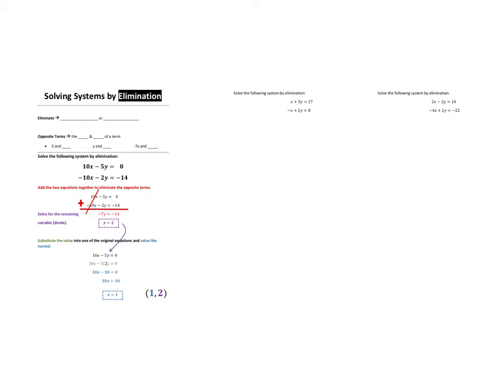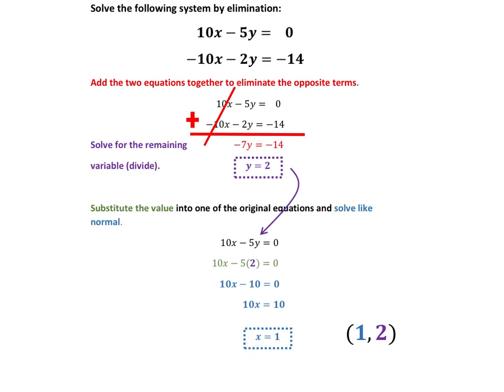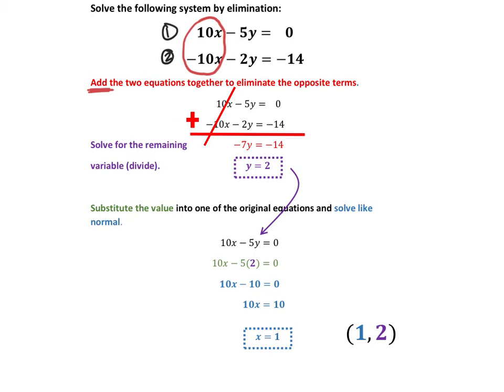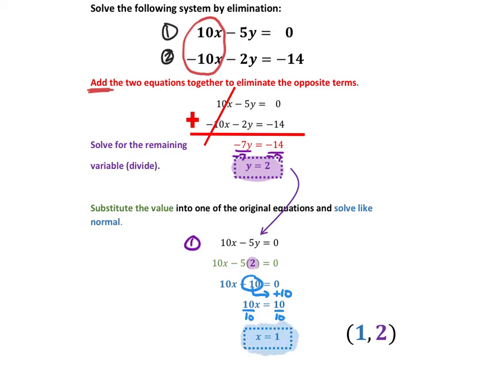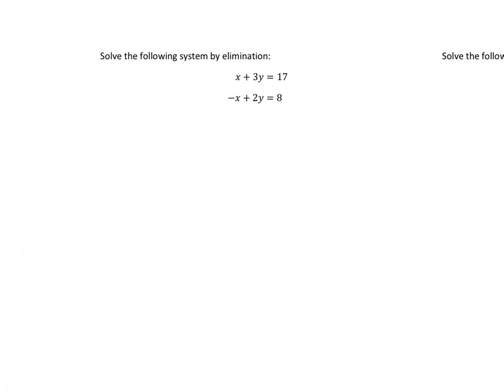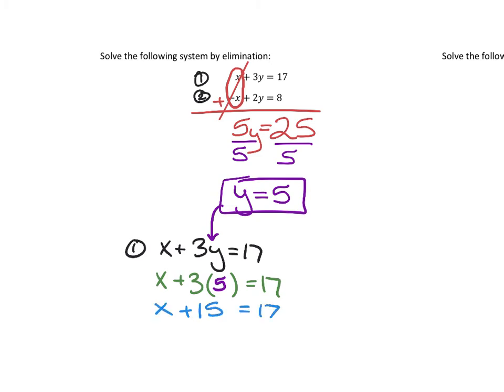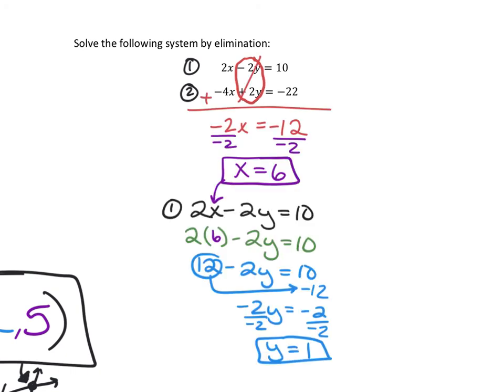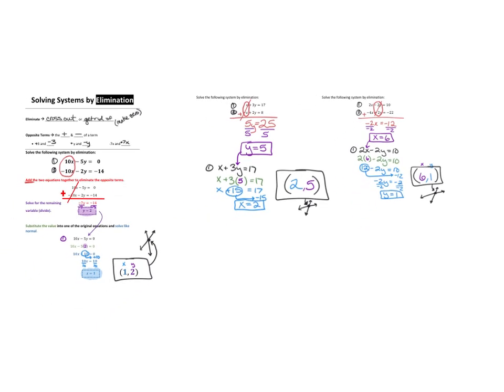Solving Systems by Elimination (5C)